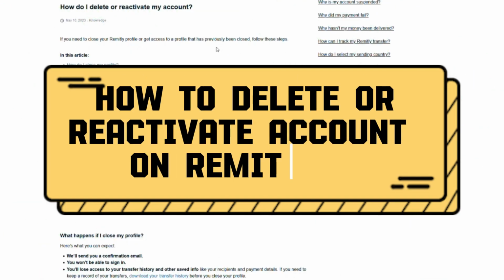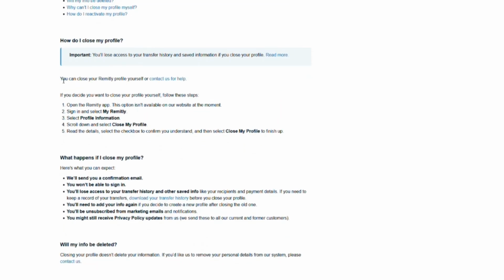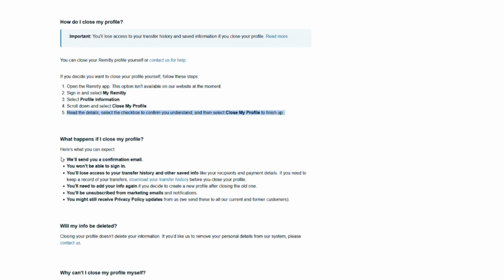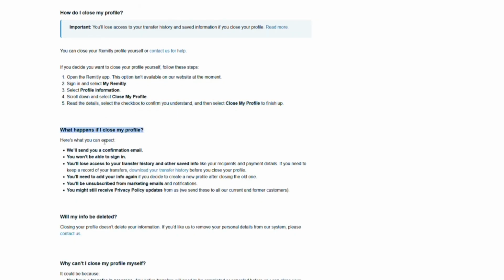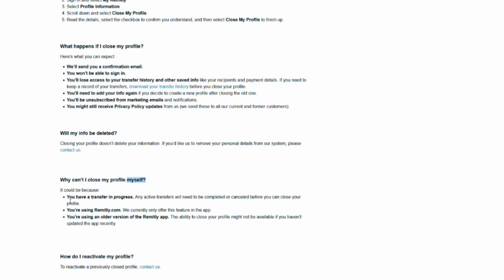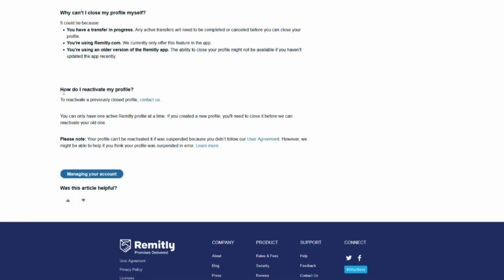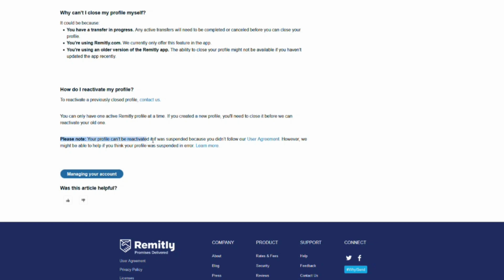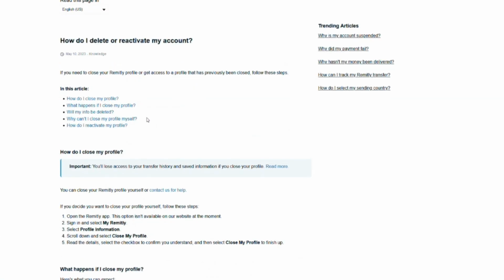How To Delete or Reactivate Account on Remitly